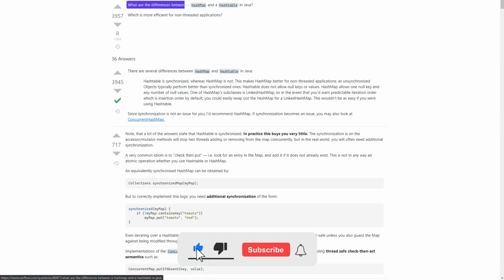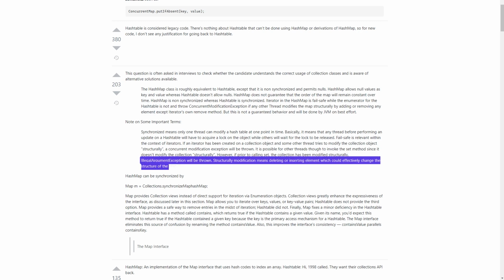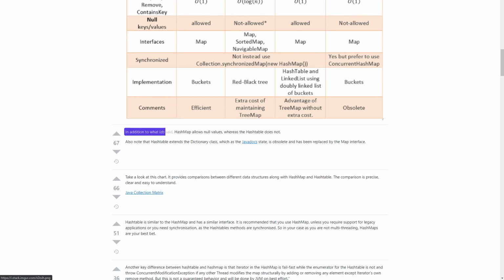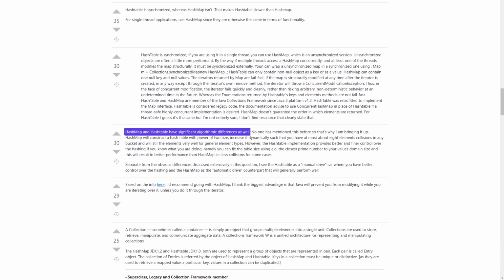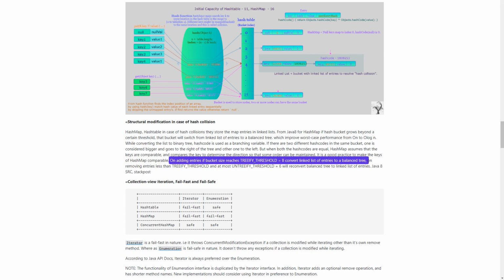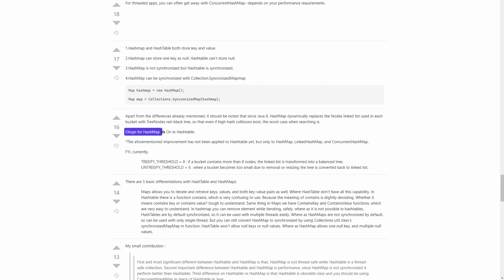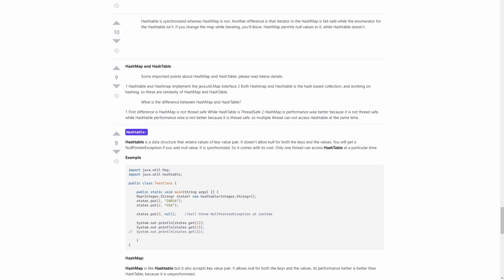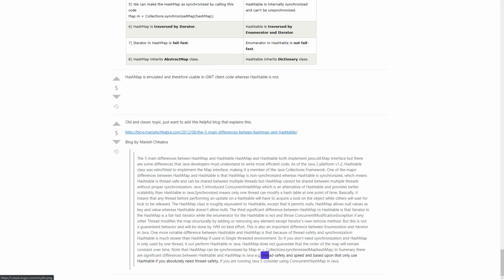What are the differences between a HashMap and a Hashtable in Java?